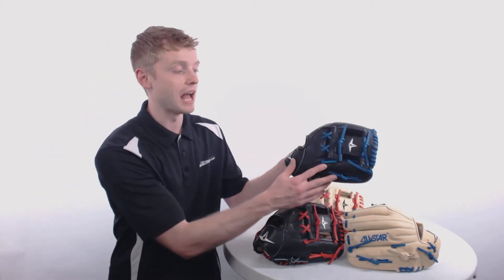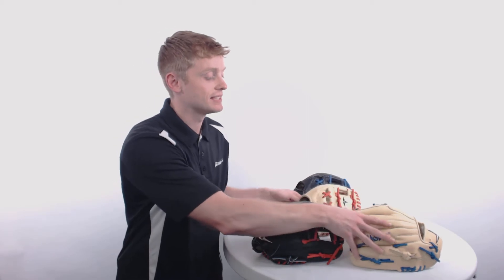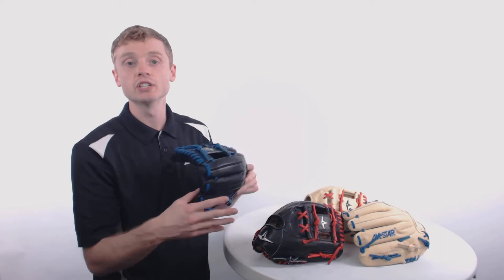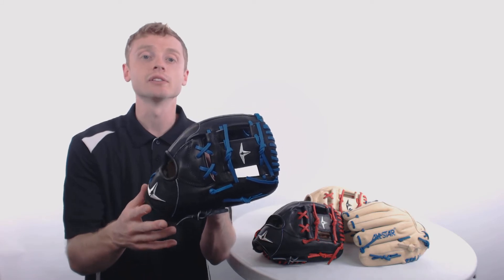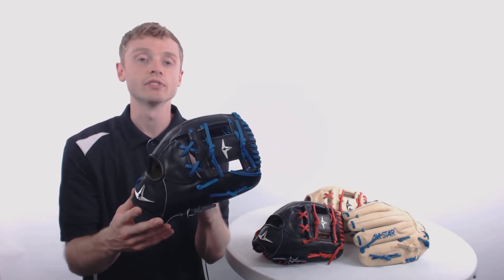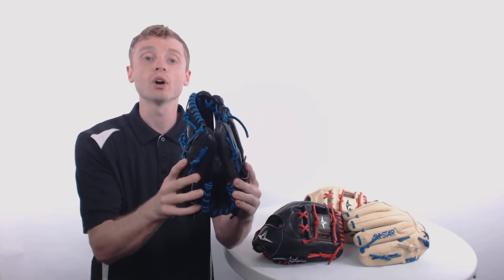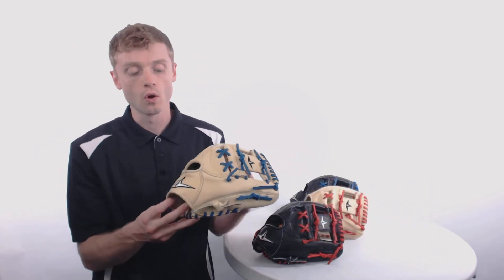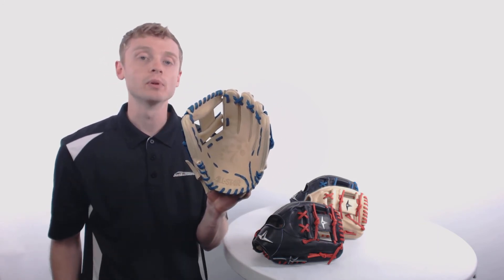All Star System Seven Infielder Gloves FGS7-IF Color Series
Available in four (4) colorways, these baseball gloves are crafted out of Japanese Maruhashi leather that is long lasting and extremely high performing. Shop the latest All Star baseball gloves

Shop the FGS7-IF models by color...

Black & Royal All Star System Seven Infield Glov